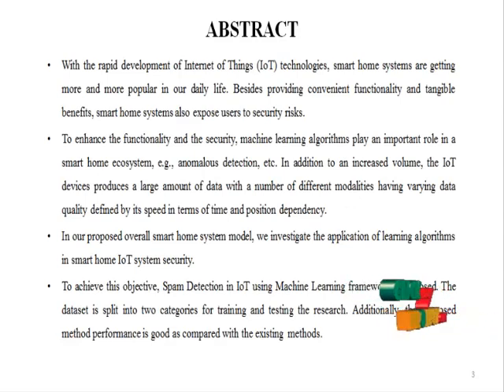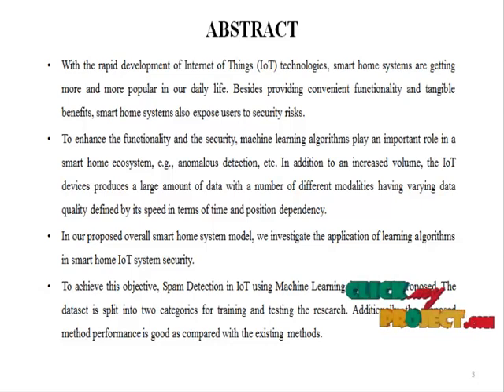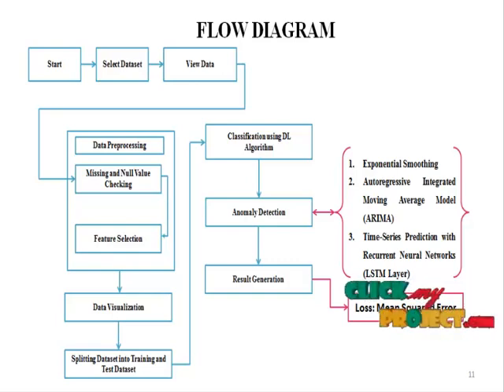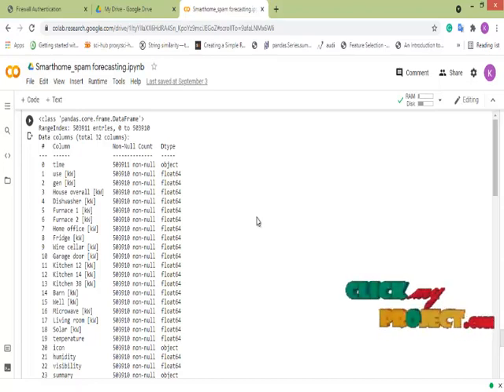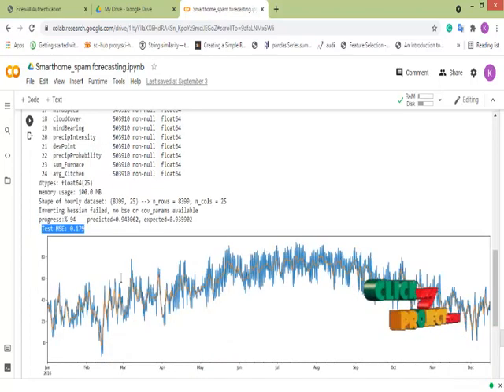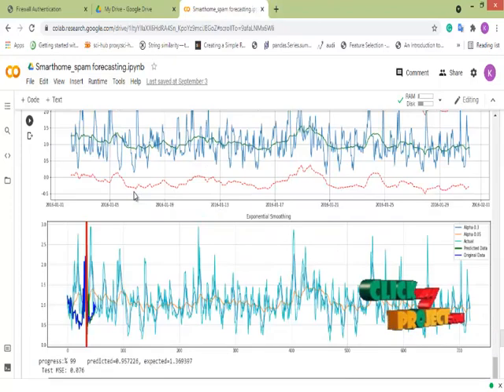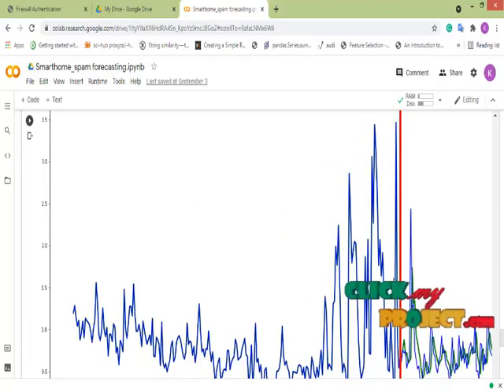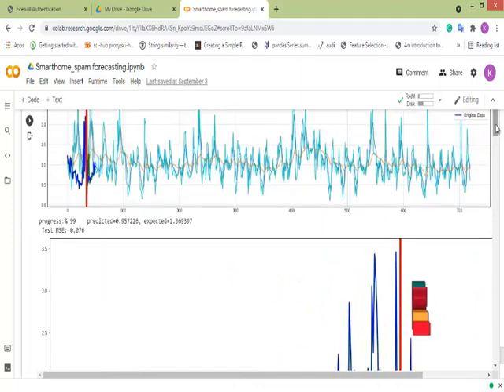Python Machine Learning Project - Efﬁcient Spam Detection Technique for IoT Devices - ClickMyProject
With the rapid development of Internet of Things (IoT) technologies, smart home systems are getting more and more popular in our daily life. Besides providing convenient functionality and tangible benefits, smart home systems also expose users to security risks. To enhance the functionality and the security, machine learning algorithms play an important role in a smart home ecosystem, e.g., anomalous detection, etc. In addition to an increased volume, the IoT devices produces a large amount of data with a number of different modalities having varying data quality defined by its speed in terms of time and position dependency. In our proposed overall smart home system model, we investigate the application of learning algorithms in smart home IoT system security. To achieve this objective, Spam Detection in IoT using Machine Learning framework is proposed. The dataset is split into two categories for training and testing the research. Additionally, the proposed method performance is good as compared with the existing methods.

Including Packages
* Base Paper
* Complete Source Code
* Complete Documentation
* Complete Presentation Slides
* Flow Diagram
* Database File
* Screenshots
* Execution Procedure
* Readme File
* Addons
* Video Tutorials
* Supporting Softwares

Specialization
* 24/7 Support
* Ticketing System
* Voice Conference
* Video On Demand *
* Remote Connectivity *
* Code Customization **
* Document Customization **